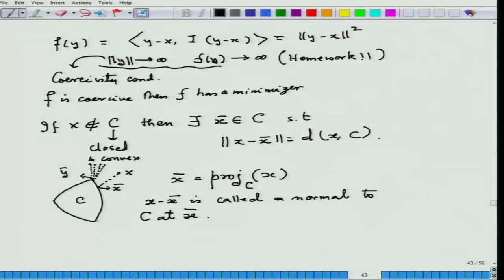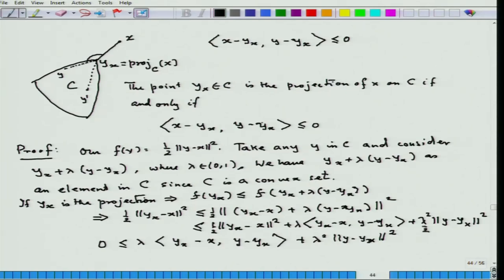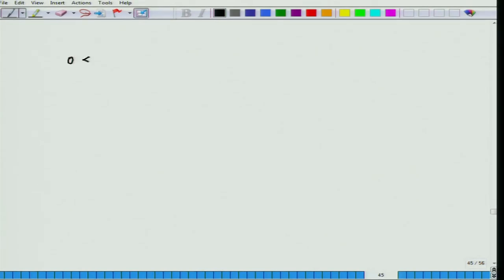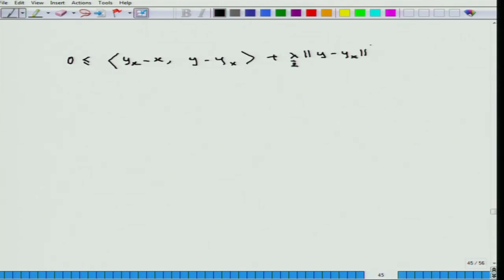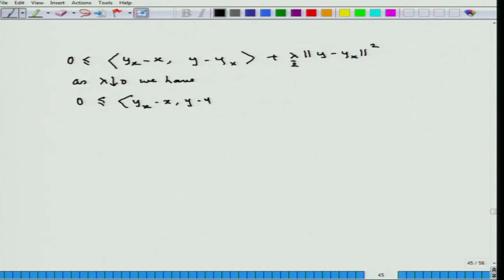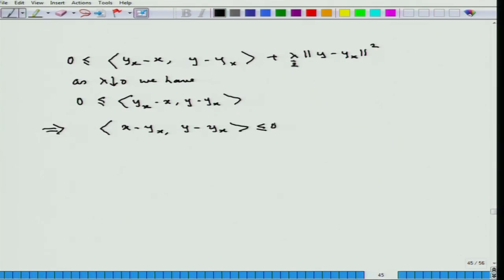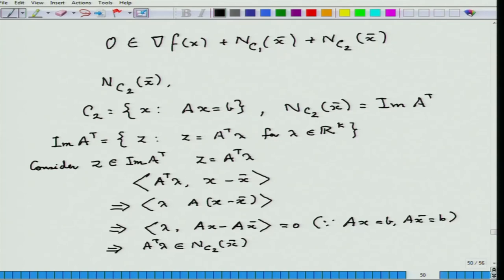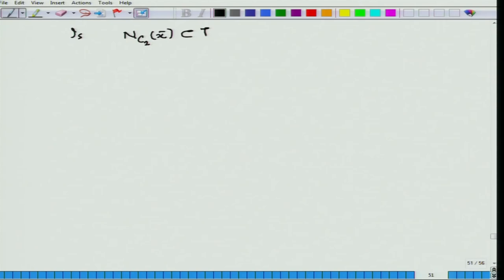Lecture-11 (Convex Optimization)